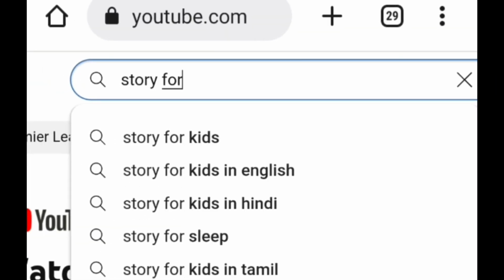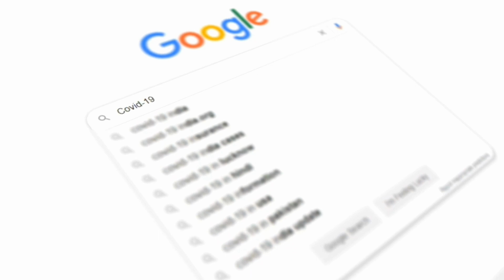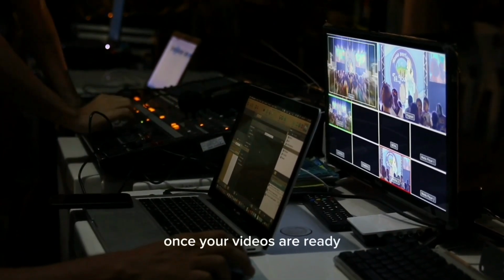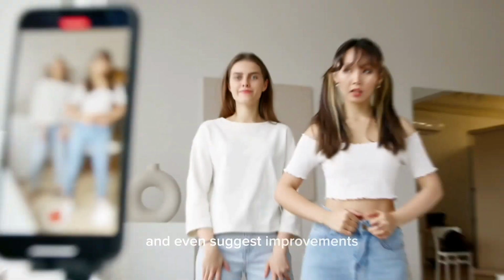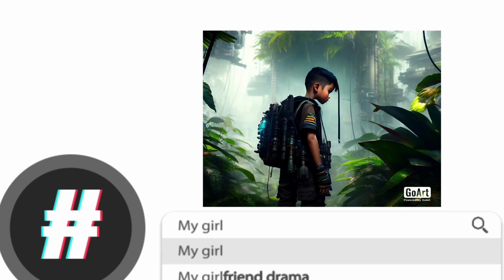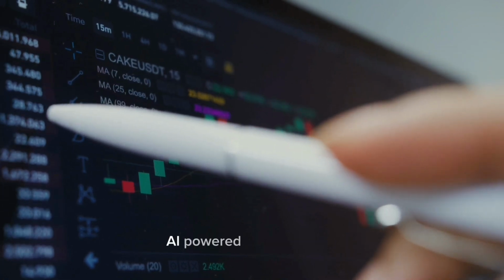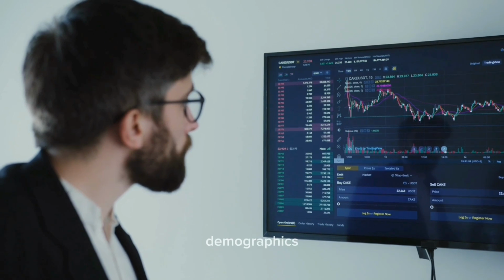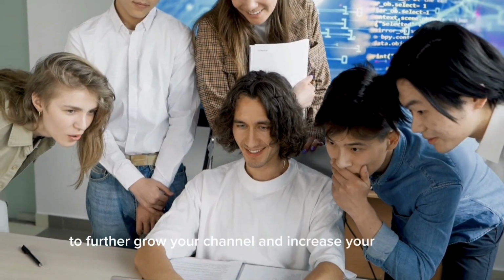I made $6K on YouTube using only AI (in less then 48H)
How to Make Money on YouTube using Ai

Learn the secrets of making money on YouTube with AI! In this informative video, we dive deep into the world of artificial intelligence and how it can be leveraged to boost your YouTube earnings. Discover powerful AI tools and techniques that can optimize your content, attract more viewers, and monetize your channel effectively. Whether you're a beginner or an experienced YouTuber, this video will provide you with valuable insights and strategies to unlock the full potential of AI in growing your YouTube income. Don't miss out on this opportunity to level up your YouTube game and start earning more with the power of AI!